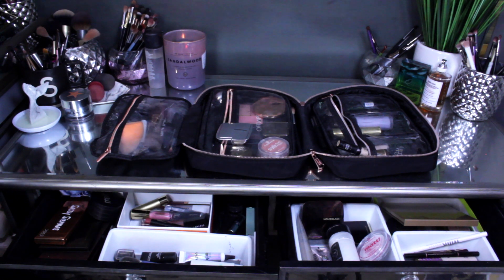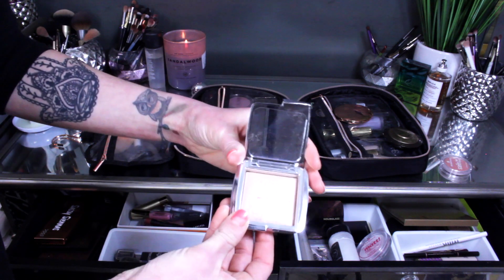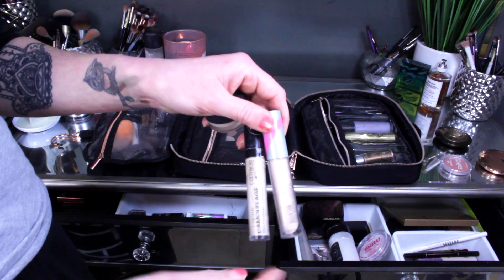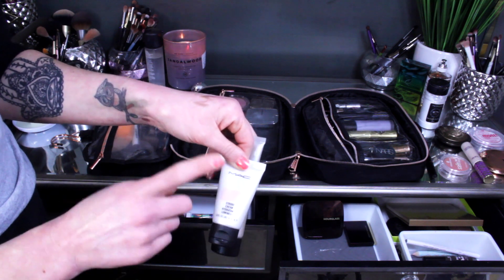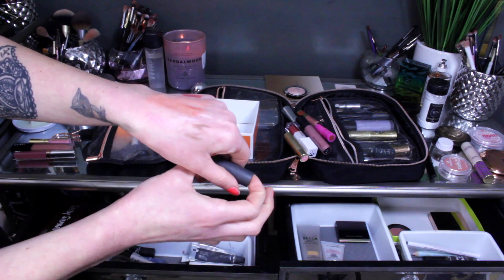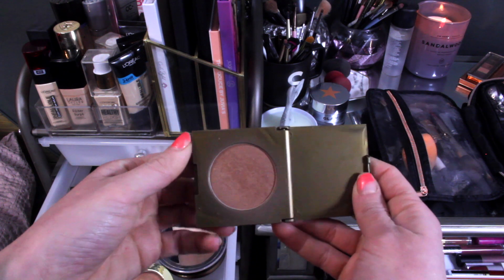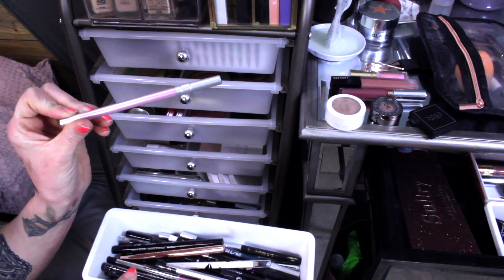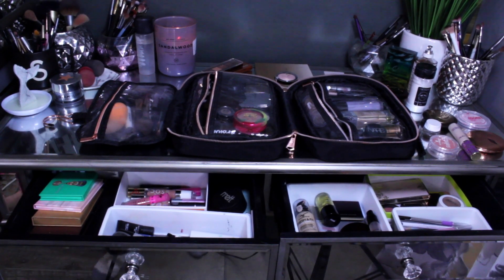SHOP MY STASH EP. 2 │ REDISCOVERING MAKEUP I ALREADY OWN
Happy Friday! Here is a new Shop My Stash! I am going to try to do these every three weeks going forward. Let me know what makeup you have currently rediscovered in your collection!
🎥Also Watch:
▼▼▼ SOCIAL MEDIA ▼▼▼